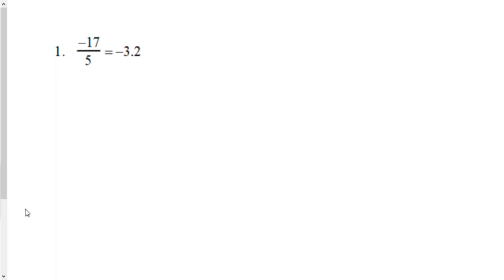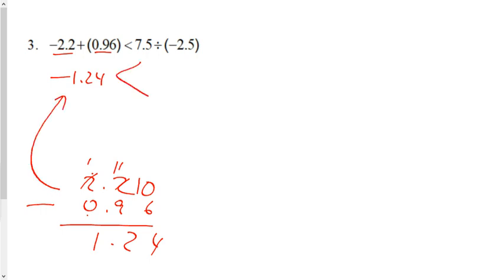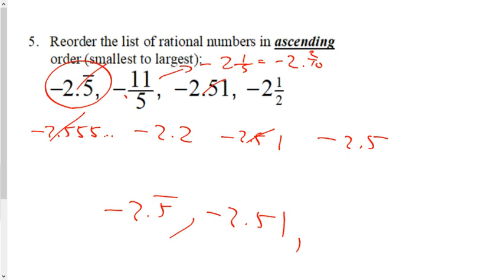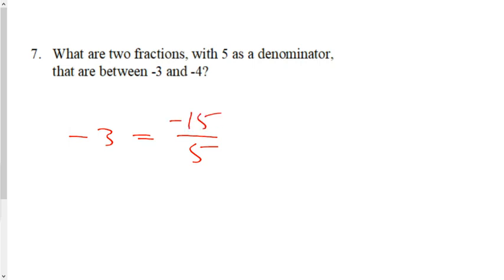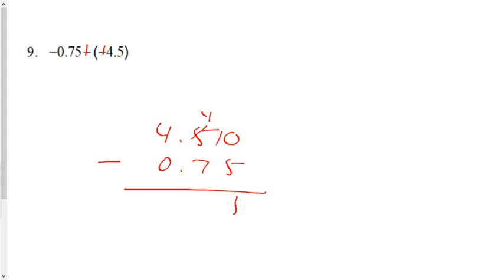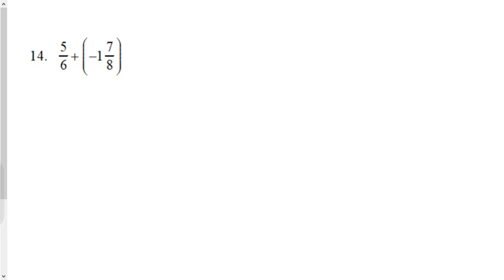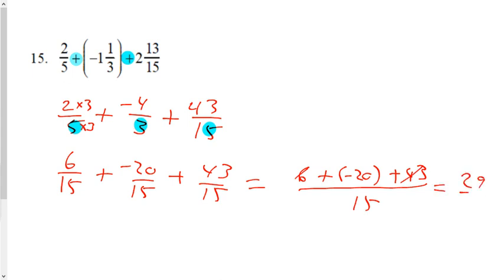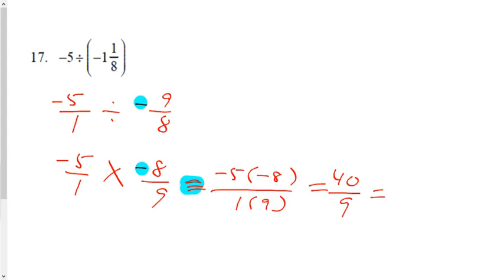2023 Practice Test Chapter 2